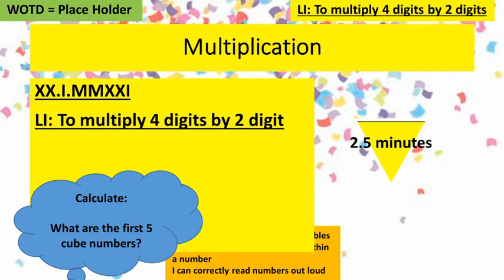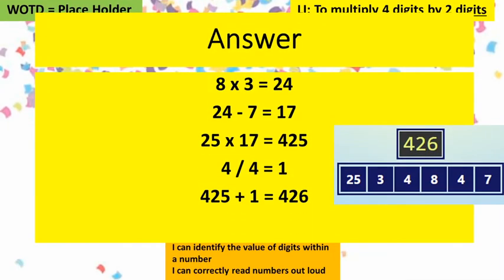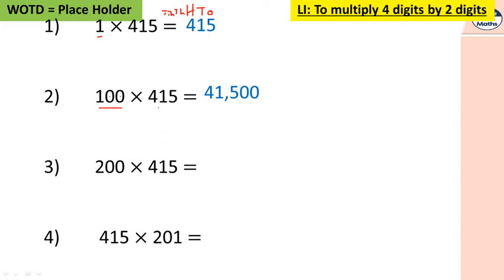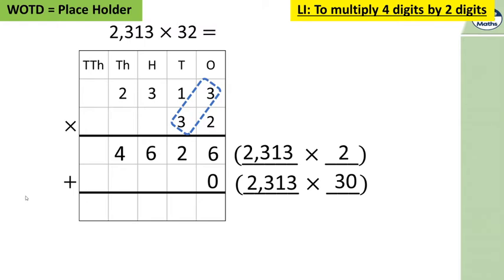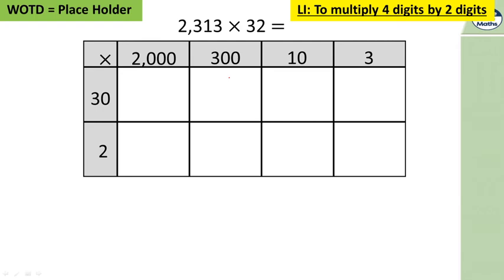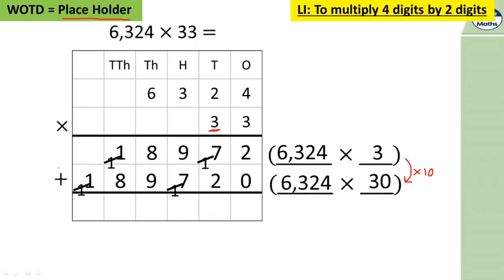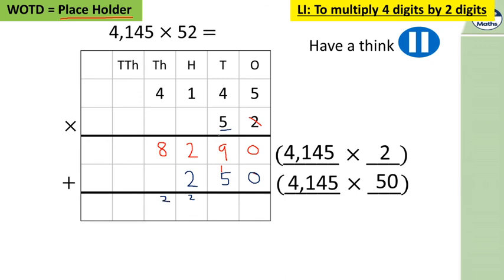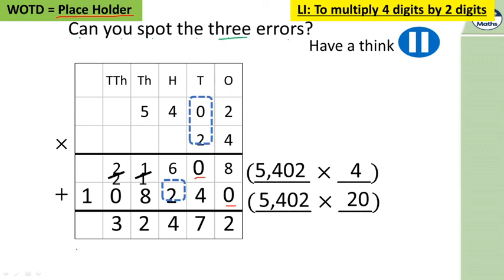Maths - Wednesday - Week 3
Today we are continuing to look at multiplication: 3 digits by 2 digits.